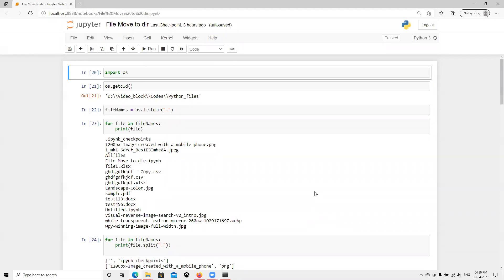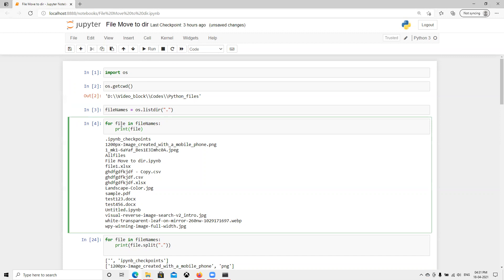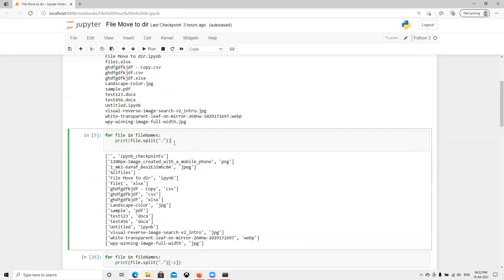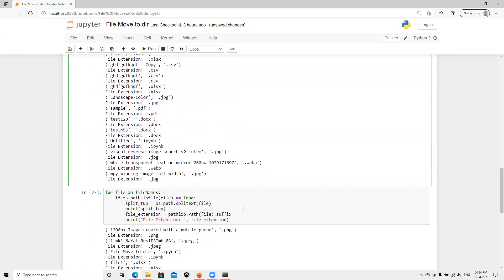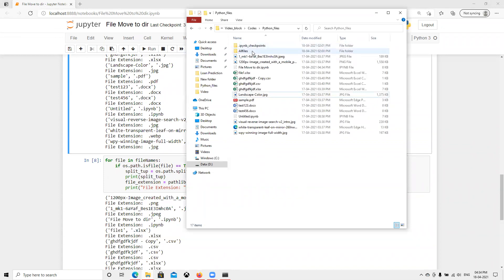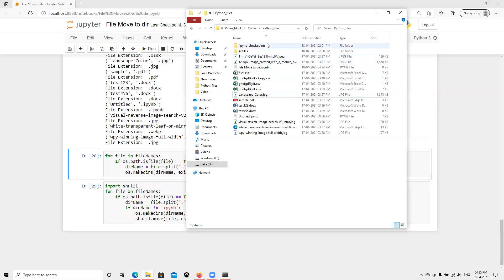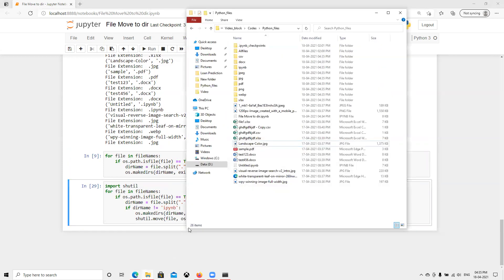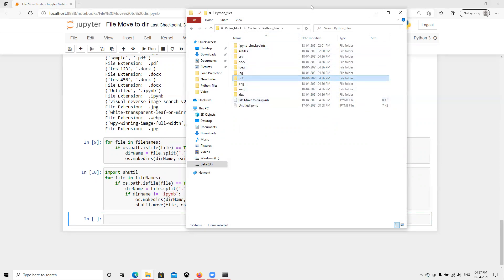How to move files to corresponding folders